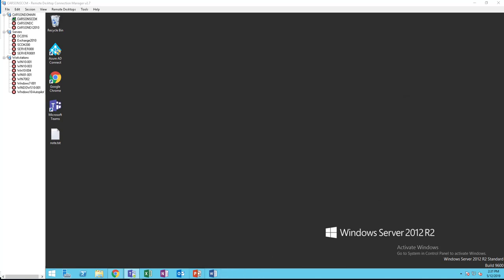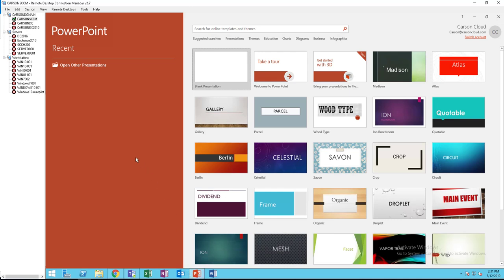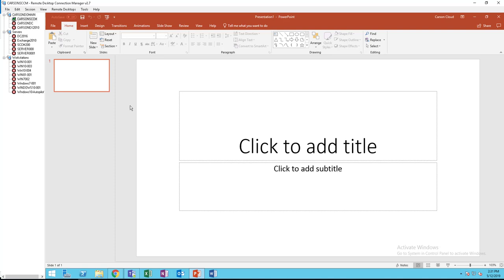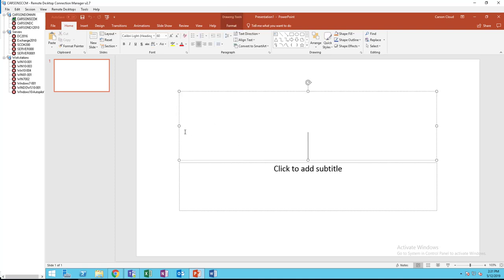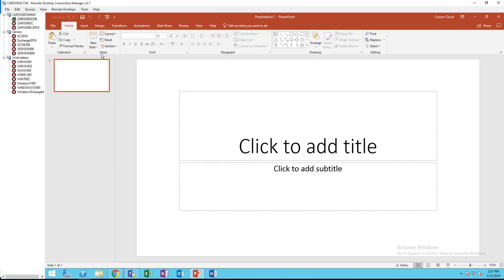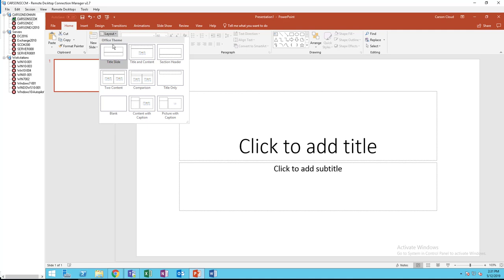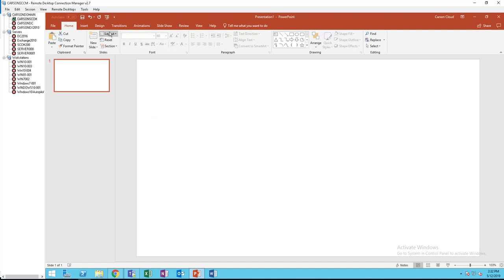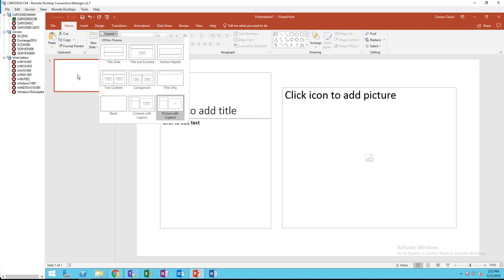Creating a new blank presentation in PowerPoint 2016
How to get started with powerpoint by Creating a new blank presentation